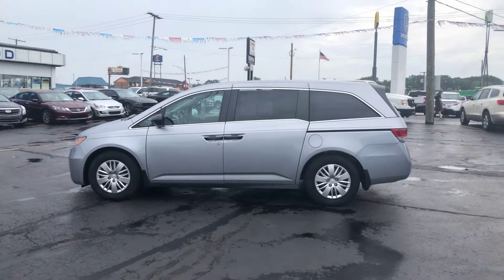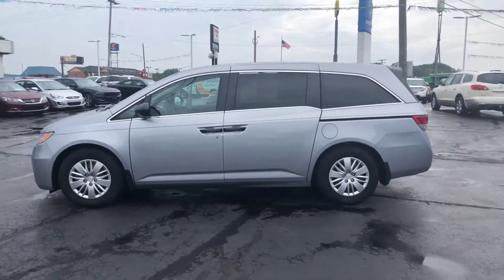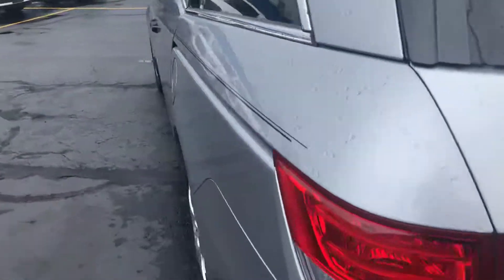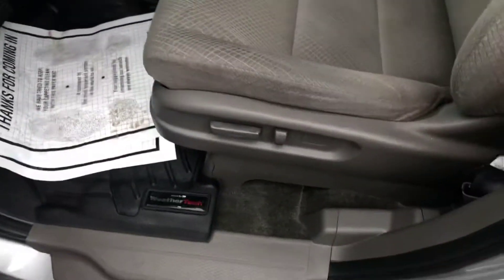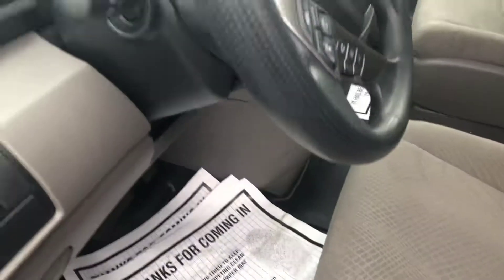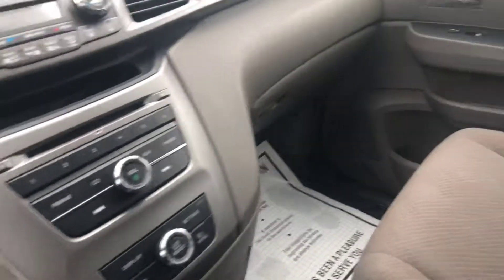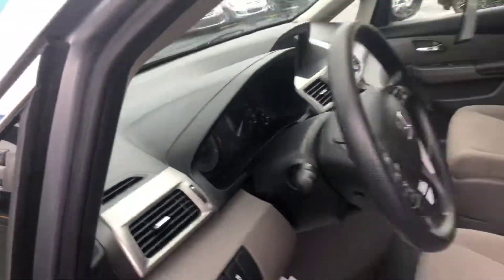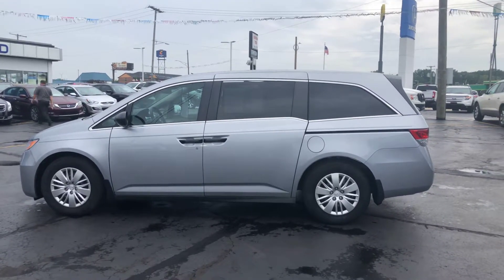HK279A 2016 Honda Odyssey LX